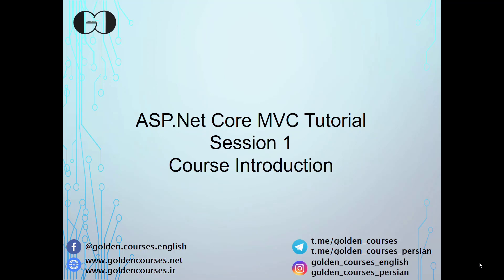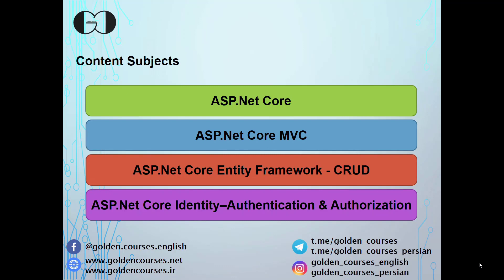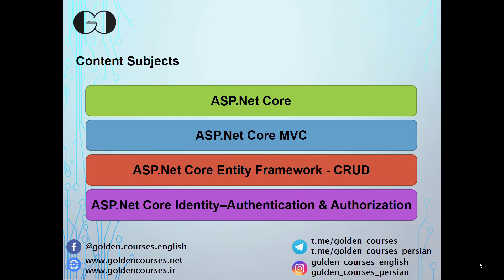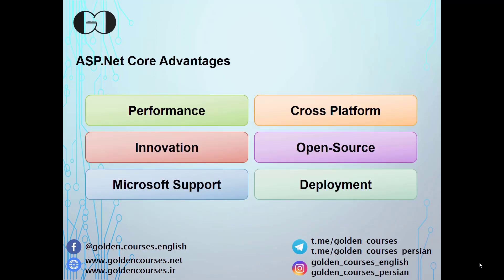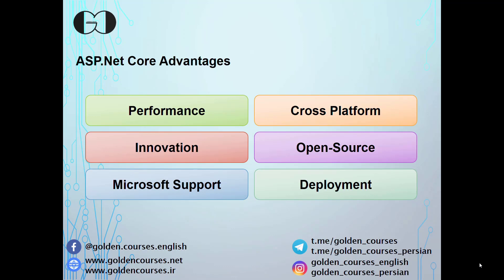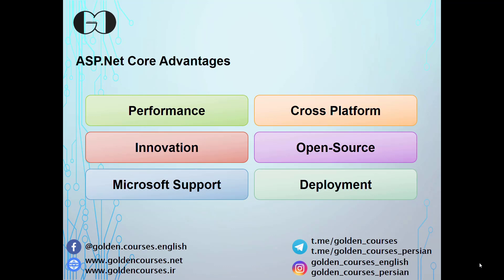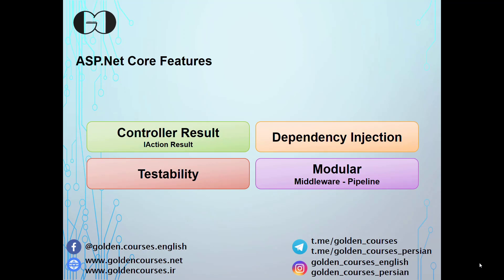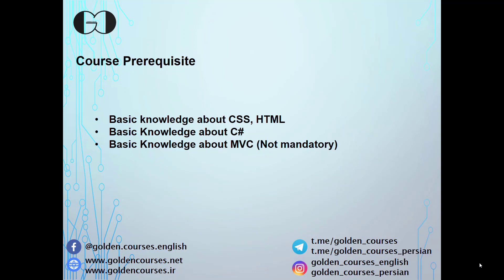ASP.NET Core MVC Tutorial – Session 1 – Introduction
In this session of ASP.NET Core tutorial, we are going to make you familiar with the concept of the course We try our best to cover all basic, intermediate and advance topics of ASP.NET Core in this course. Also, all the CRUD operations including: writing, reading, updating and deleting data bases are going to be covered in this course.

This course includes all the following subjects which are going to be described in details in near future:

ASP.NET Core
ASP.NET Core MVC
ASP.NET Core Entity Framework
ASP.NET Core Identity
Why develop our application using ASP.NET Core
In this session we intend to share the reasons of choosing ASP.NET Core framework with you.

ASP.NET Core Performance
This framework has a high processing speed comparing with other famous frameworks. We have shared a post regarding this comparing that has been done by TechEmpower on our Instagram and Facebook previously. You can see this comparison in below links.

Cross-Platform
You can develop and run your ASP.NET Core applications on macOS, Linux, and Windows. It is one of the most significant feature of this framework.

Innovation
ASP.NET Core enables you to install different versions of this framework on the same server. It is also possible to run an application on previous version of this framework while the other application keep running on current version.

ASP.NET Core is an Open-Source Framework
This framework is an open-source one. So, each developer can modify this framework according to its needs. This feature can help, the framework to be developed faster. Currently, more than 100,000 developers and 3,700 companies have contributed.

Microsoft Support
ASP.Net Core is actually the developed version of ASP.NET 4.X version. This framework is presented and supported with Microsoft team that assure you about its consistency and quality.

Deployment
Another notable feature of this framework, is its Deployment empower. Applications which are developed by this framework can be deployed on IIS, Apache, Nginx webservers. They also have supporting of Docker Containers which is really beneficial for developers.

ASP.NET Core Features
ASP.NET Core has a powerful controller class which its result is IAaction Result. This result can implement JSON, View or other different result, hence you can develop your WebAPI project or your MVC project with the same controller class.
Moreover, ASP.NET Core has built-in Dependency Injection capacity that can facilitate developer implementation in this regard. Furthermore, this framework has built-in Unit Testing feature which can help developer during development.

Requirements
To start this course, you need some basic knowledge about HTML, CSS and C#. We are going to teach you all the subjects. So, you do not need to be professional in mentioned topics. Moreover, knowing about MVC software design pattern helps you to learn faster. However, if you don’t know about that, don’t worry, As we will teach you this pattern from scratch. So, if you make your mind to use this tutorial, follow us on our social media channel Instagram, Telegram, YouTube and Facebook and be in touch with us through Contact us.